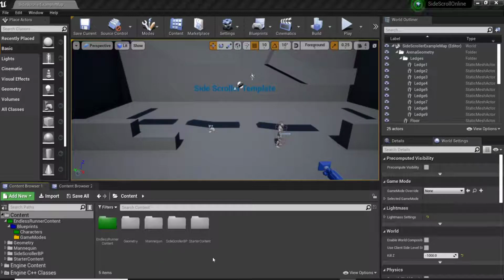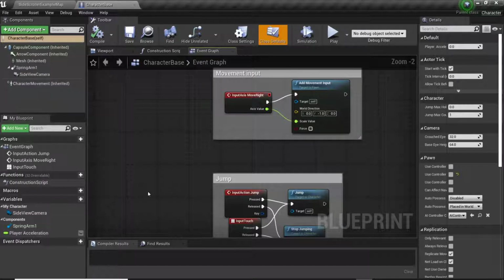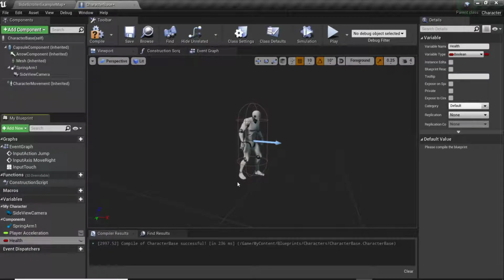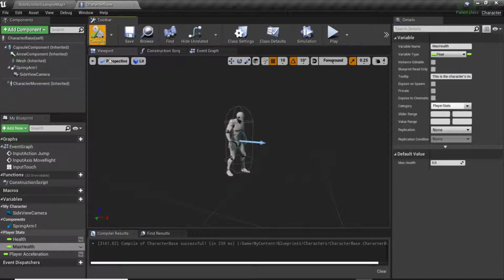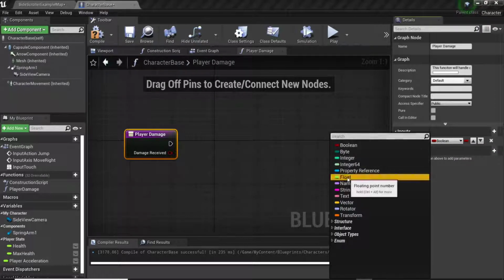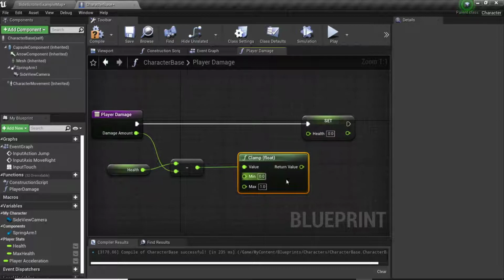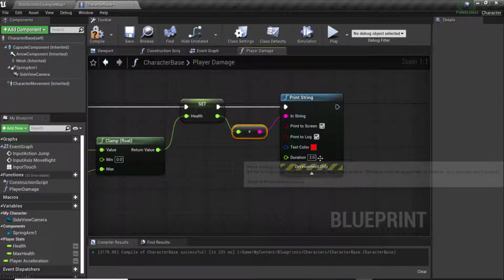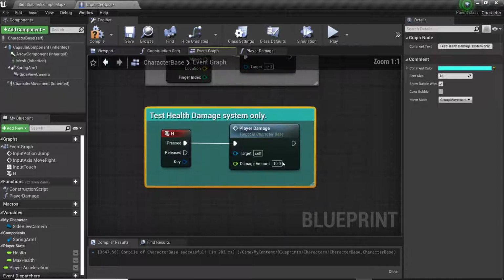Side Scroller #2 Character Setup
This video will show how to set up the player character and have the game use the character we created. The video will detail how to add health and max health variables and create the Player Damage function.